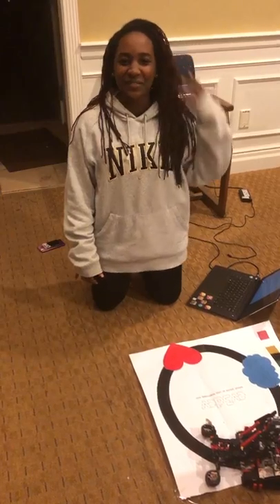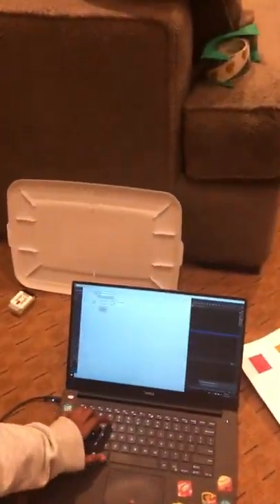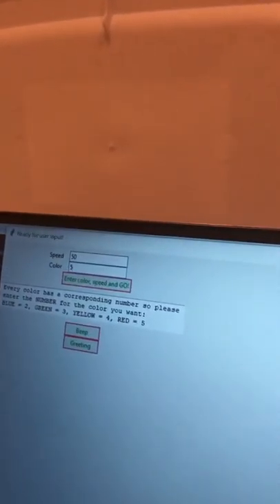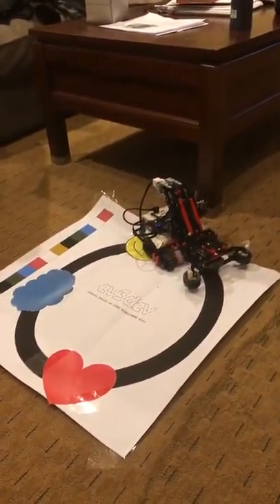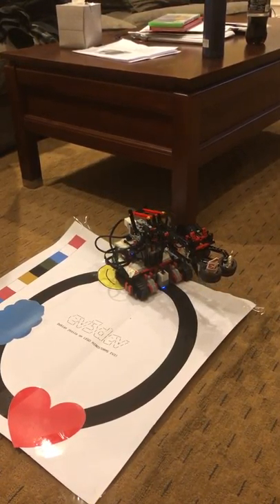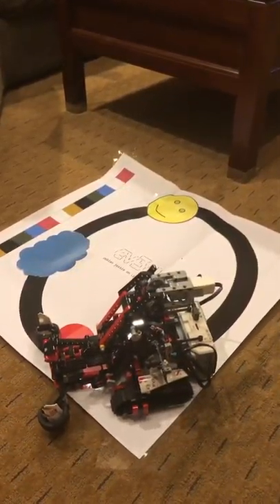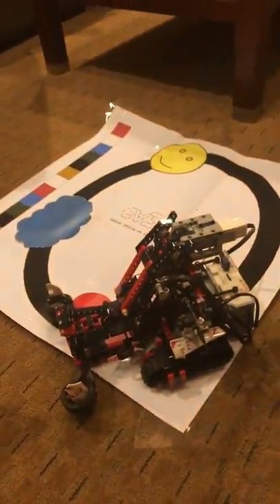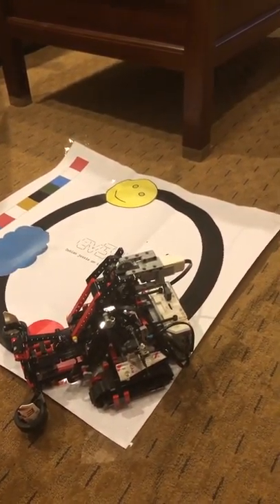CSSE120 Demo for Capstone Project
Demo for CSSE120 Capstone Project. My robot takes in input (from a Tkinter GUI) for a color and speed and follows a black line until it reaches the color the user told it to go to. When the color sensor sees this color, it stops and sends a message to the laptop. The laptop then opens up another GUI with a "Welcome home" picture and then prints a "We're home" message to the console. All the code for this is on my GitHub :)